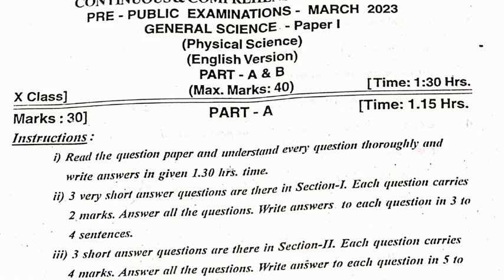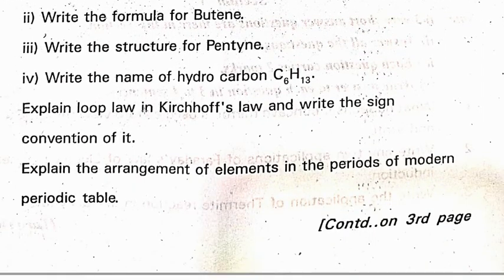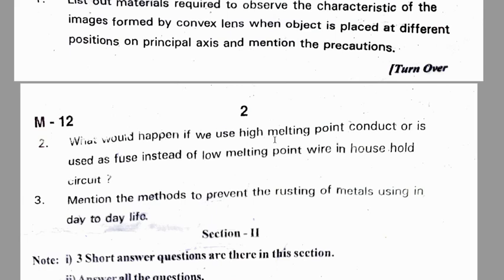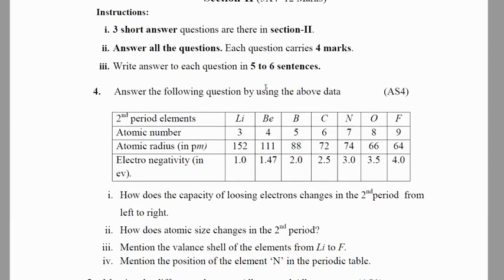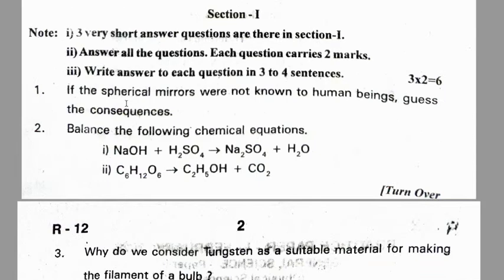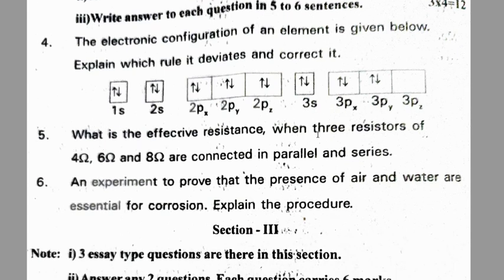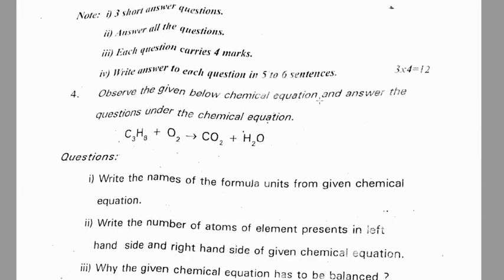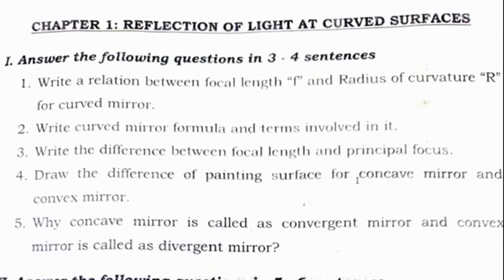physics important questions class 10. 10th class physics important questions 2023. TS SSC physics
Important 2 marks and 4 marks questions.